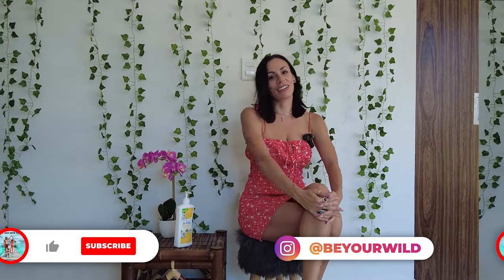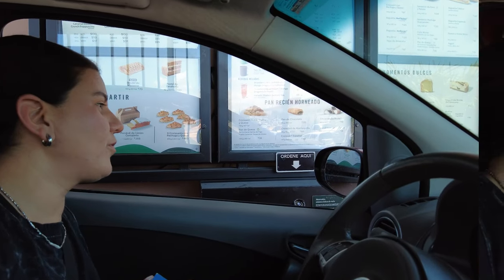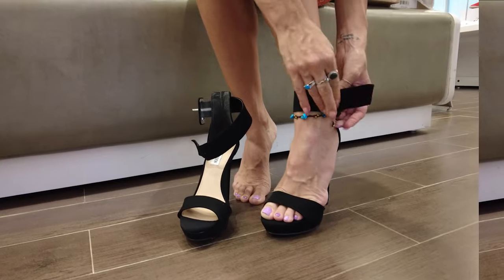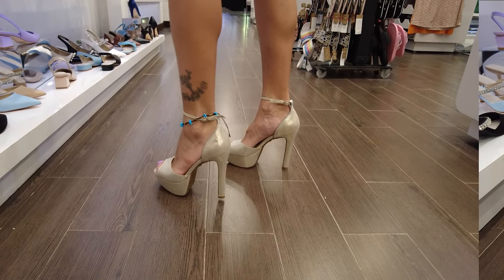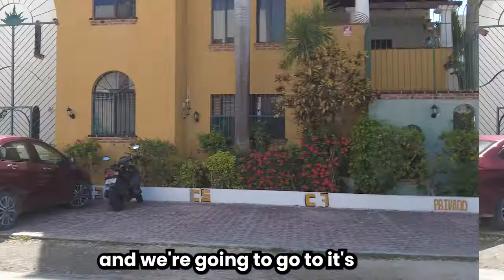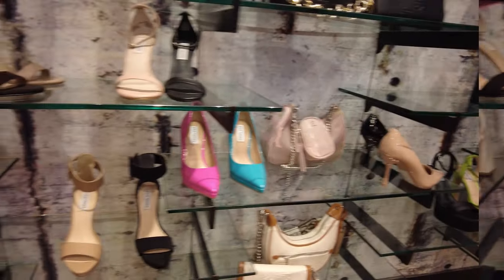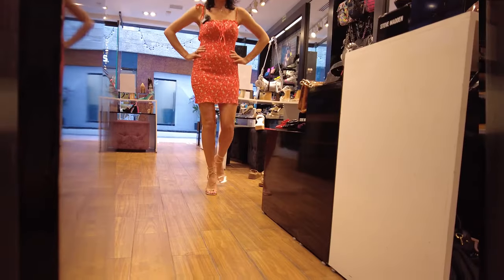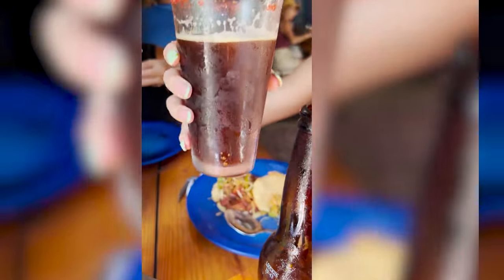HEELS TRY ON SHOPPING VLOG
Our Amazon must-have's